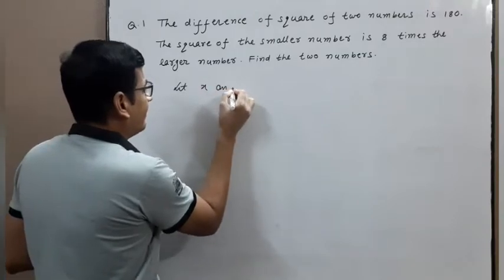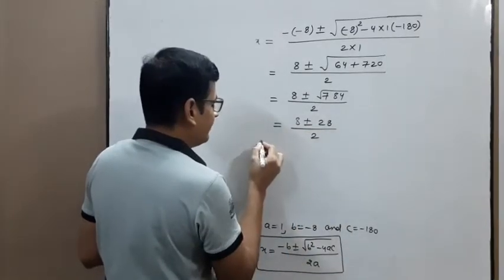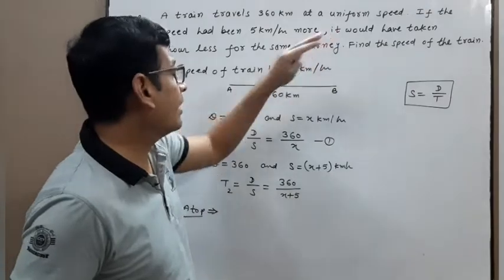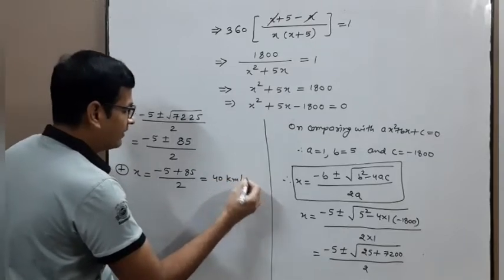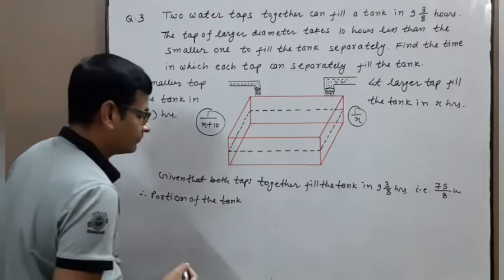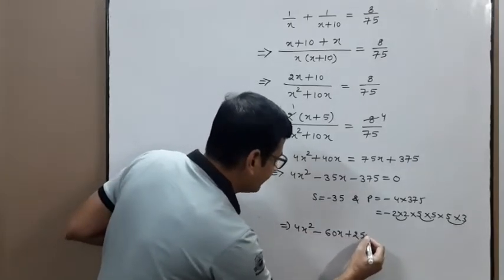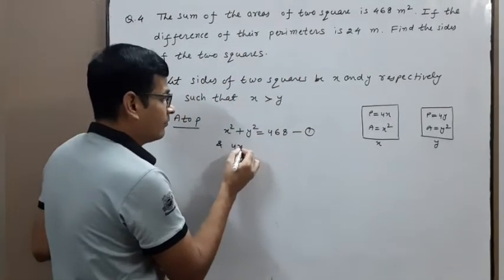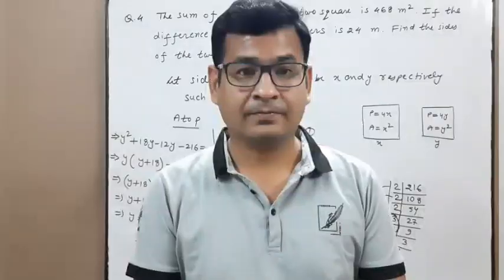Lecture 10.4.6 | DPP 2 | Quadratic equations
Hello Friends!

About this video:
In this lecture we will do extra questions on Quadratic equations.